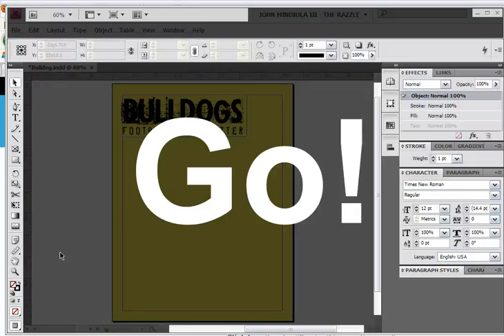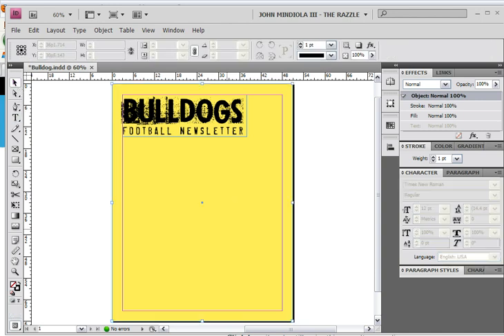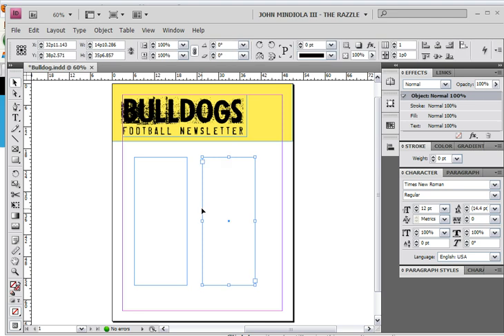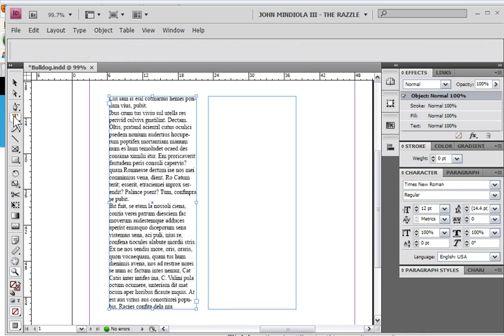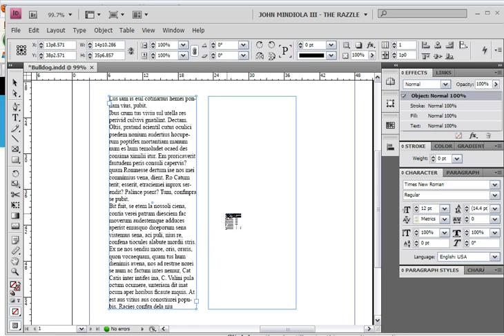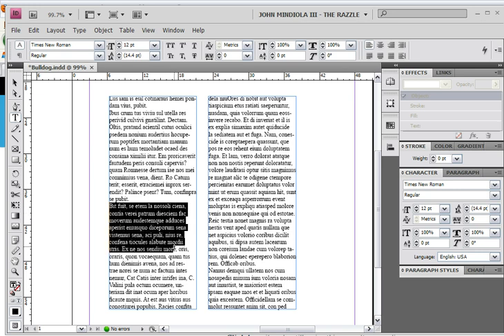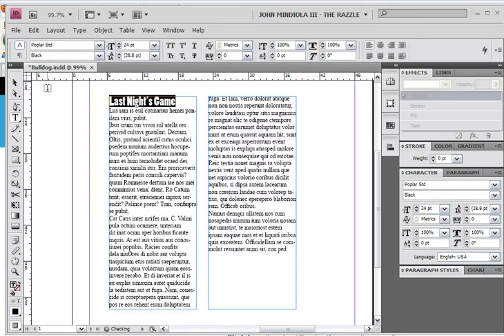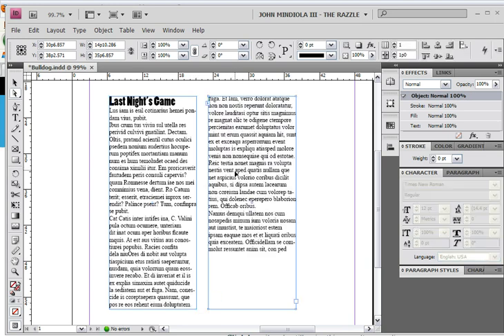How to link text boxes in InDesign?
elearning, tutorials, technology, computer, software, tricks, shortcuts, easy way, how to